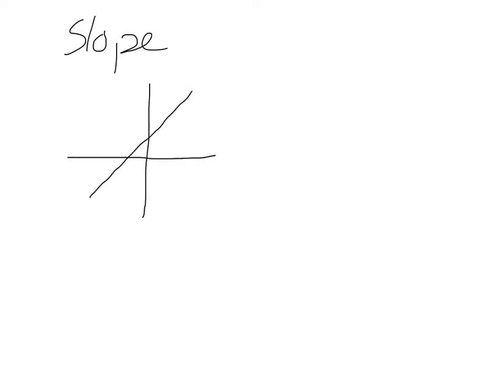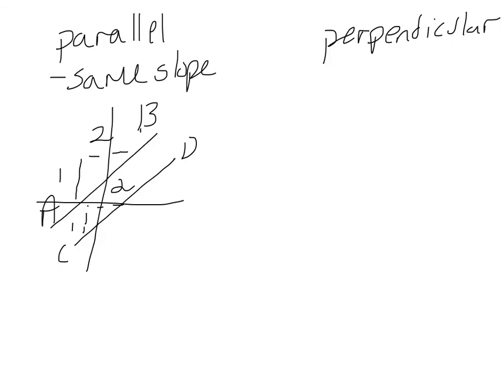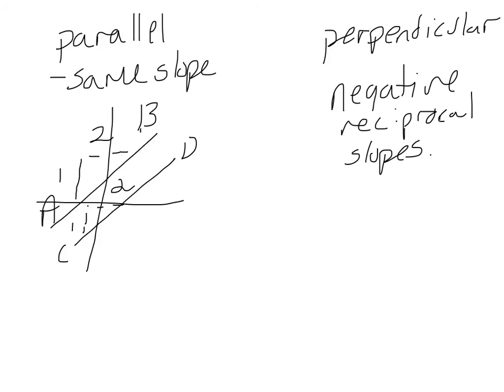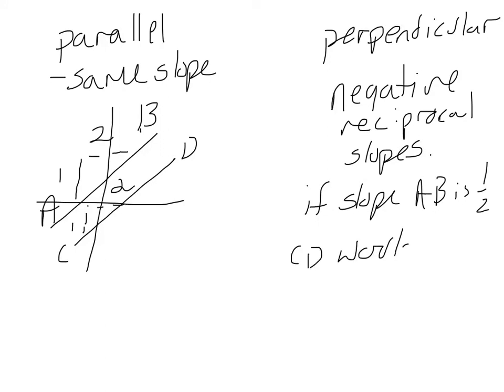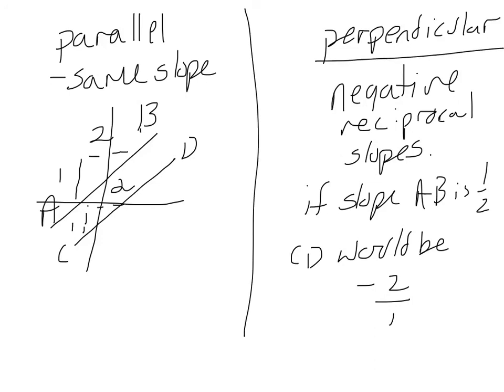Review of 6.1 and 6.2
Slope,parallel and perpendicular